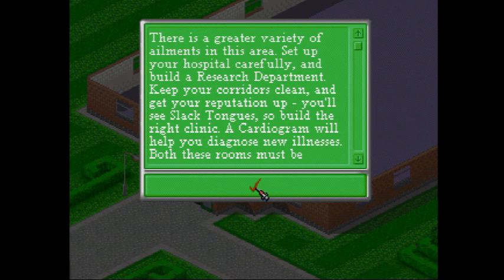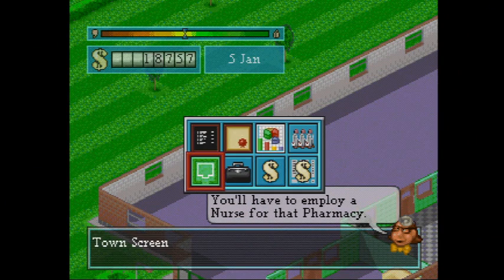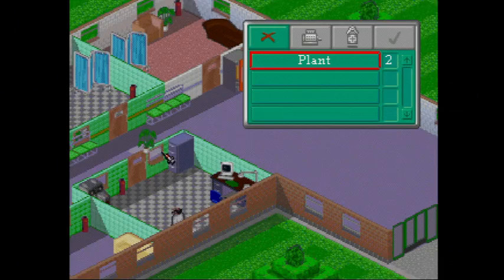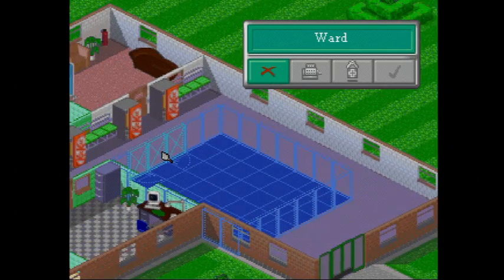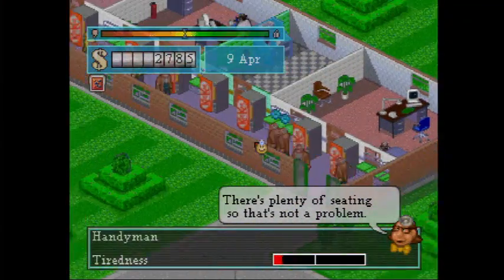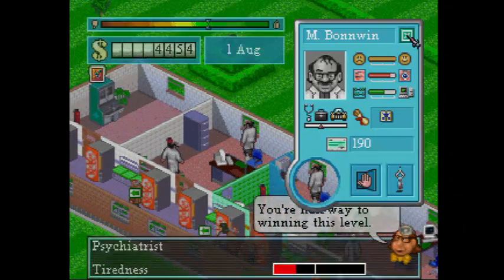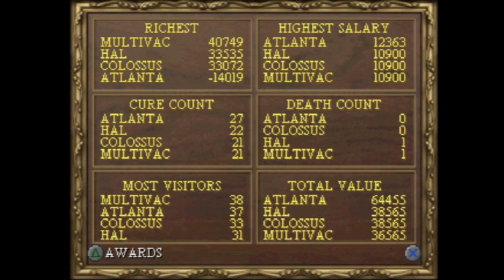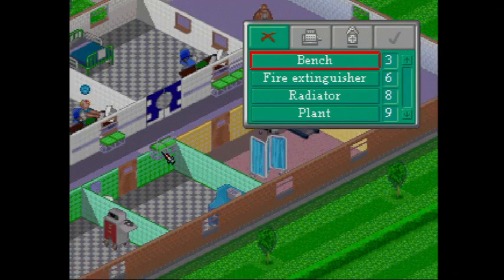Theme Hospital Gameplay - PS1- Level 2, P1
This is Level 2 of the classic ps1 game Theme Hospital. In this video are quick tips and tricks that are verified. Tips you find on the net are simply not true.

You'll be kept in touch with the latest stream times and when I upload a video to youtube.